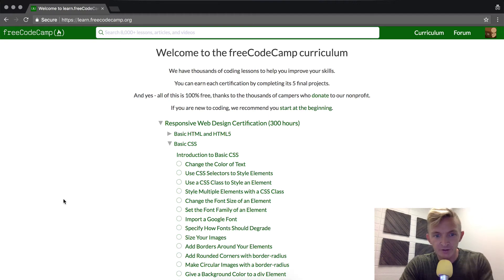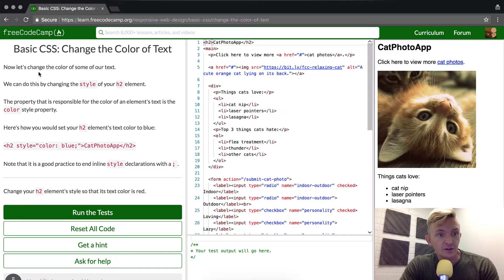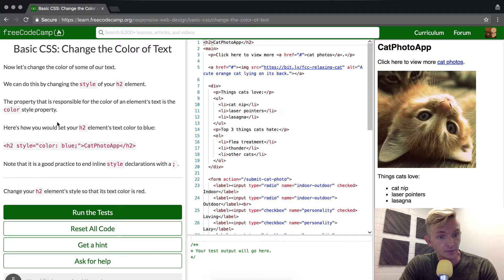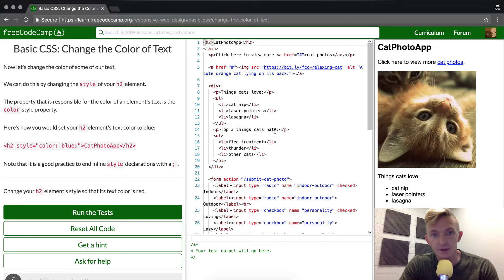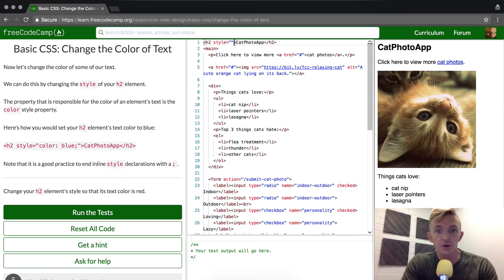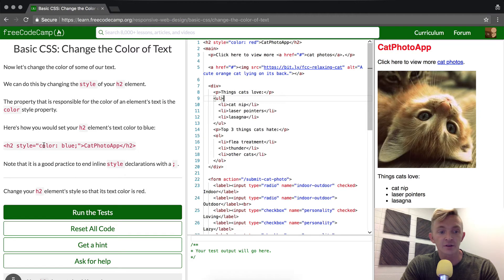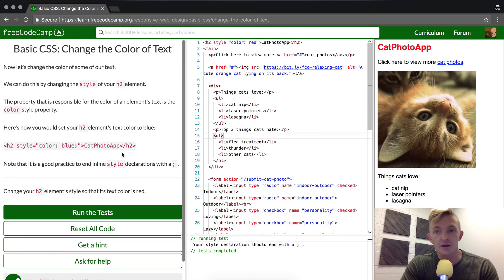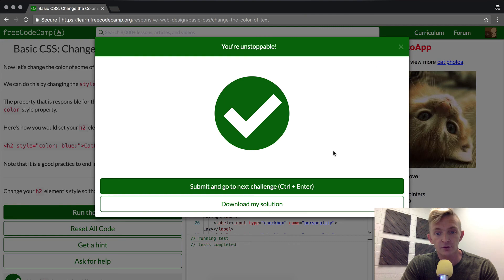Basic CSS: Change the Color of Text | freeCodeCamp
Basic CSS tutorial! This is the first time writing CSS in this series. In it, we do the most basic thing, changing the color of text.